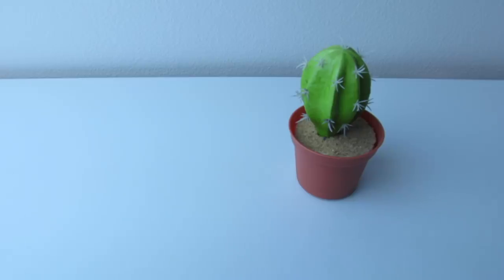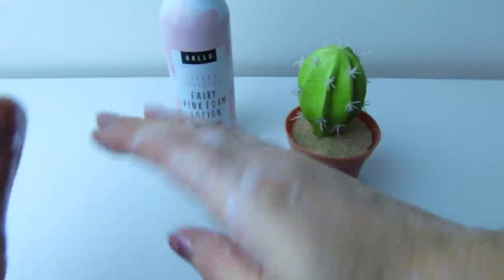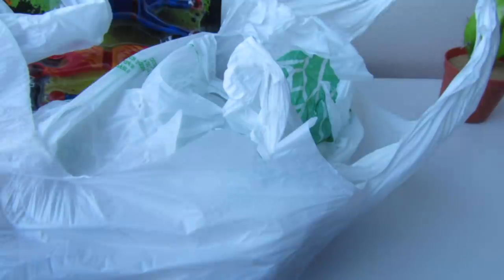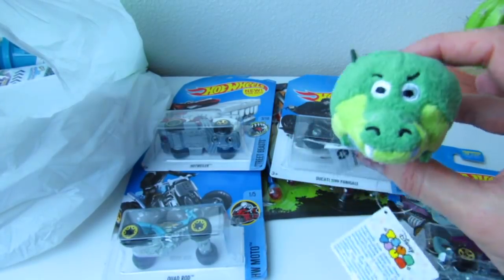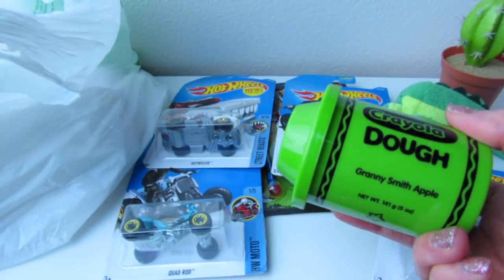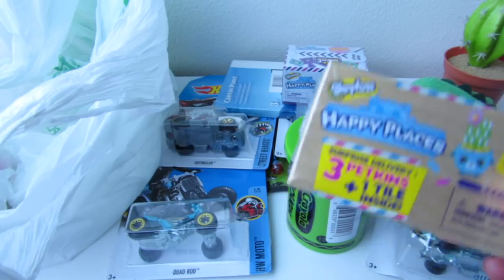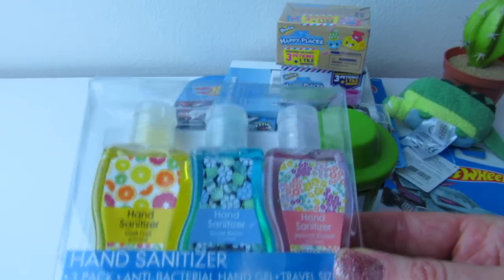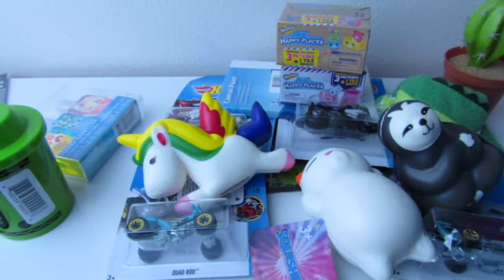I CAN'T BELIEVE I *FINALLY* FOUND THESE AT DOLLAR TREE!!!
I found the BEST name brand gifts & stocking stuffers at Dollar Tree...these have been on my wish list for SOOOOOOO long. and luckily, right before Christmas I found them!!!